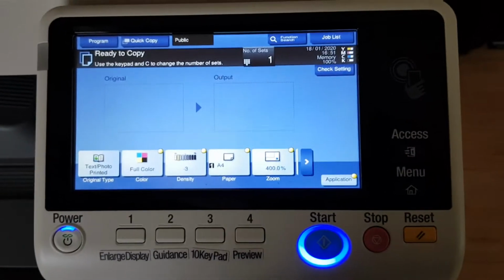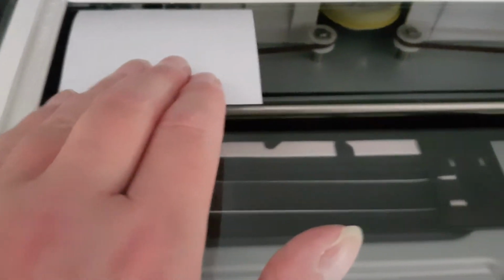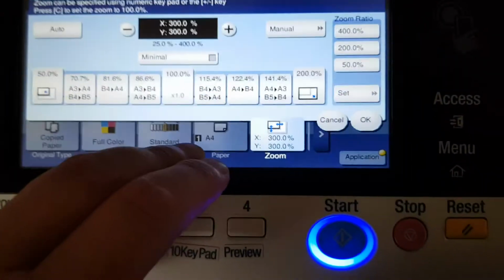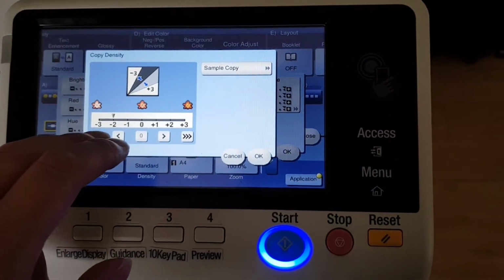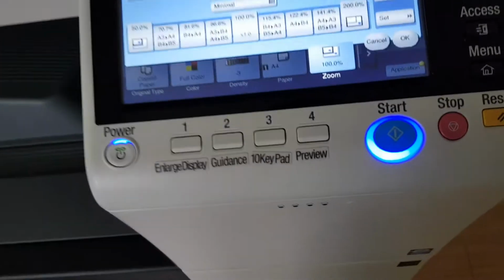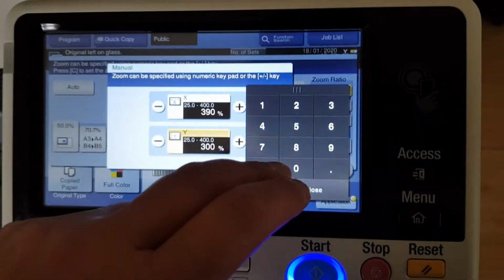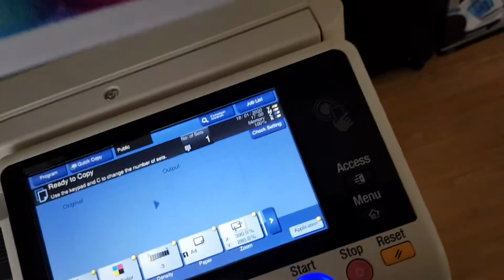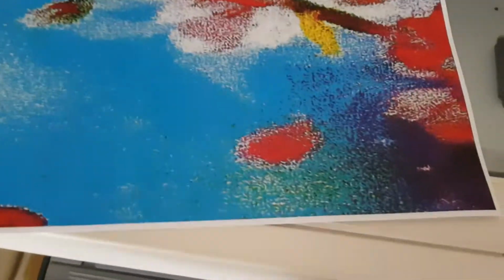Graphic cut out of thank you letter